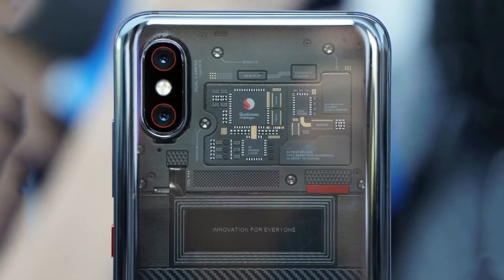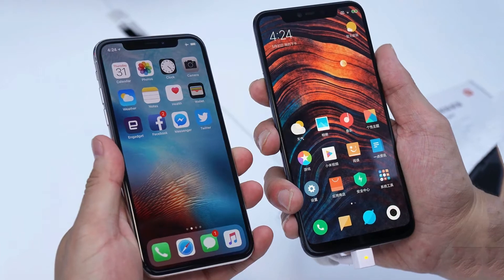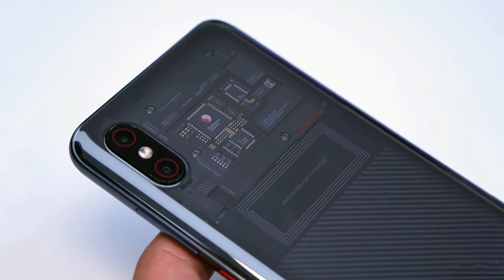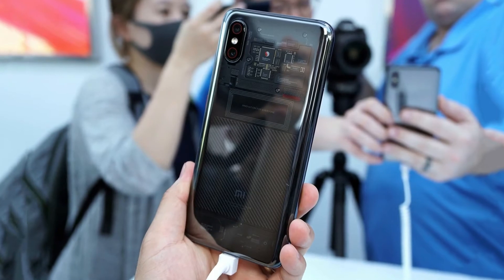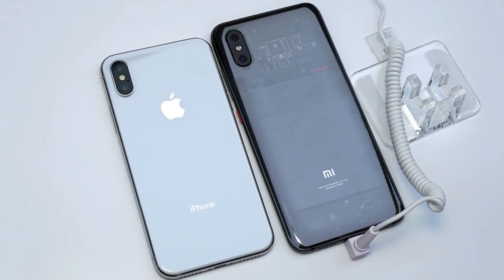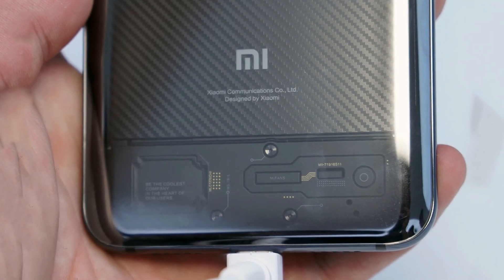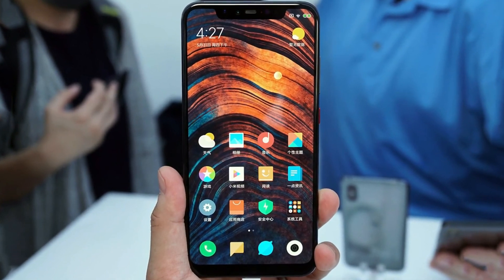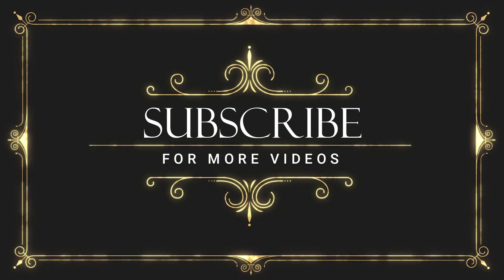Xiaomi announces Mi 8 flagship phone, transparent Explorer Edition, and smaller SE model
Xiaomi has announced its new flagship phone, the Mi 8 — and yes, it’s the company’s first phone with a notch. The Mi 8 has a 6.21-inch OLED screen from Samsung, wrapping around a fairly large notch that houses a 20-megapixel selfie camera.

The phone has a four-way curved glass back panel and an aluminum frame. Inside, there’s Qualcomm's high-end Snapdragon 845 processor and the new 12-megapixel dual-camera setup apparently scores 105 on DxOMark, for what that’s worth. Xiaomi also says that this is the first phone ever to use dual-frequency GPS, which is supposed to give more accurate location data.